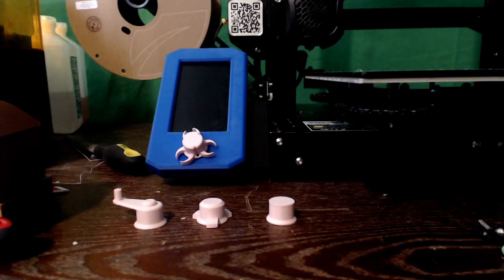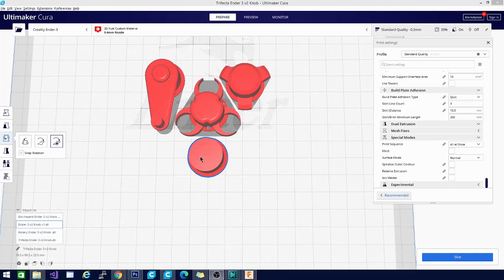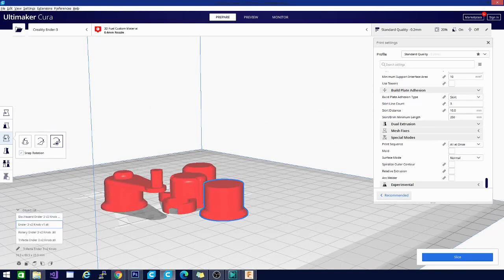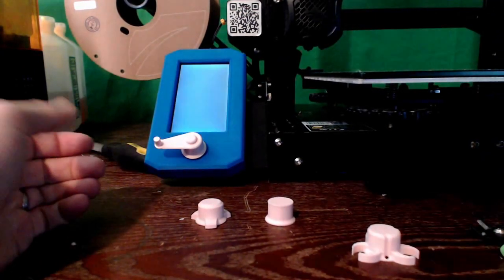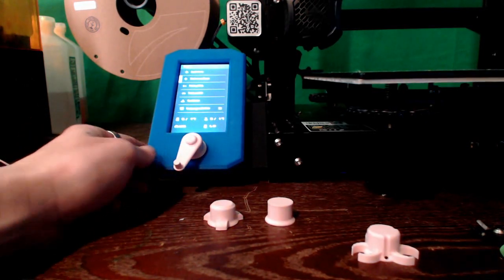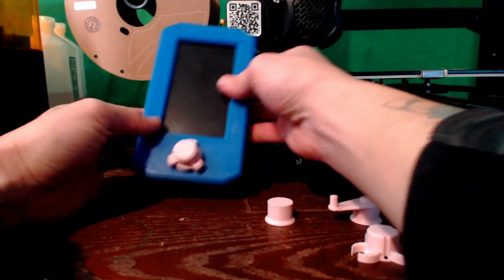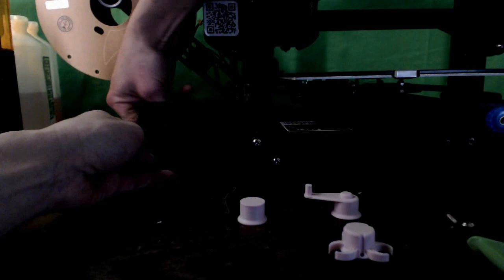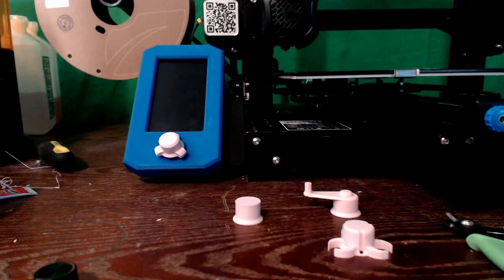More Ender 3 V2 Mods! Custom Control Knobs!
Introducing 4 new mods for the Ender 3 v2! want a custom control knob? ive got 3 unique knobs, and a copy of the original in this pack!

be sure to use support! and thanks for the downloads all!

SUPPORT TECHNIVOROUS 3D Printing:

become a channel member for youtube perks!

the Anet A8 Plus:
ANET ET4:
ender 3:
(recommended)
(alternate)
(if you have to have amazon)

Technivorous
902 n Hughes